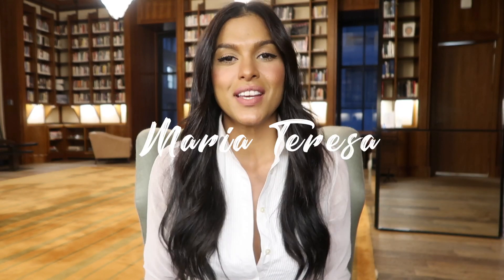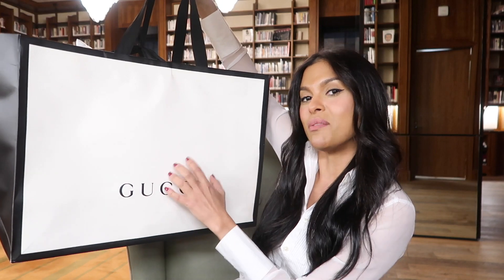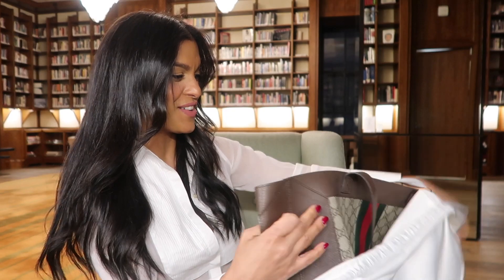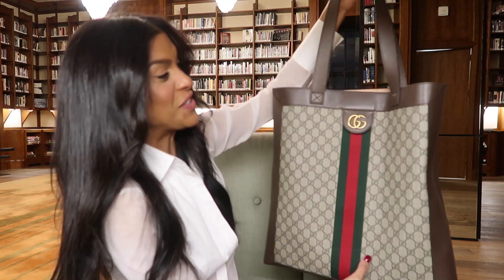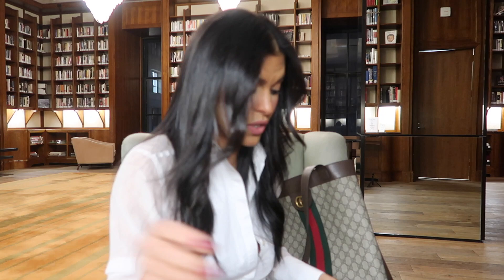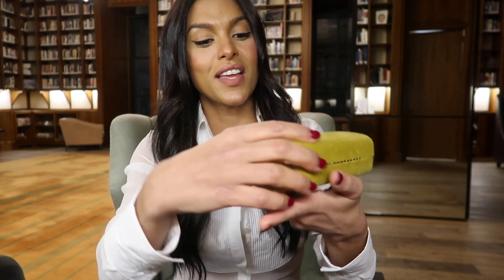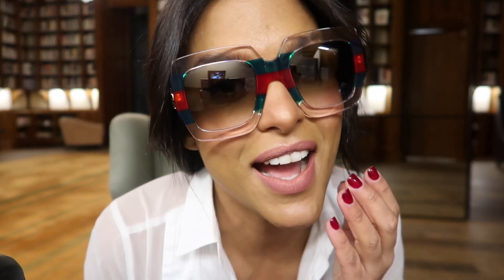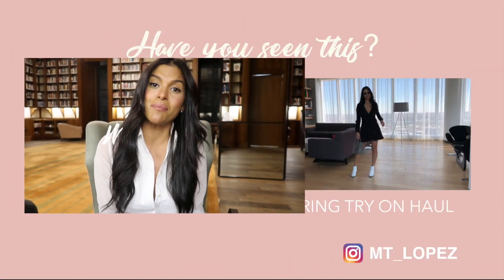NEW IN MY CLOSET APRIL | HIGH END LUXURY HAUL ft Gucci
GUCCI OPHIDIA GG SUPREME LARGE TOTE

GUCCI SQUARE FRAME SUNGLASSES

luxury fashion |  luxury shopping  | luxury haul |  luxury try on haul |  designer lookbook  |  gucci handbag |  Gucci Ophidia | Maria Teresa Lopez | high end luxury haul

You as a customer do not pay more because I have used an affiliate link, it does not affect the buyers sale in anyway; your money 100% goes to the purchase and a couple of dollars  goes to the person who influenced the sale of the item. I wouldn't use them if I thought it was not fair. I buy the products with my own money, I review them and if that helps you make a more informed purchase then why not?

If you disagree, you don't have to click the link.